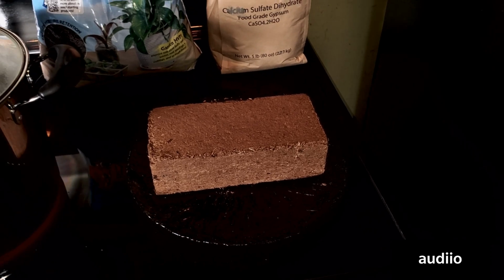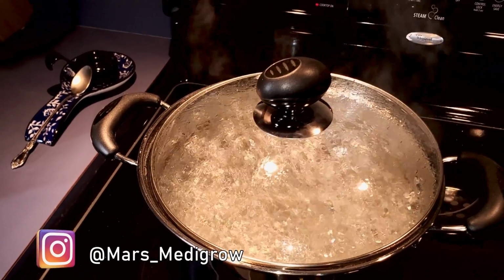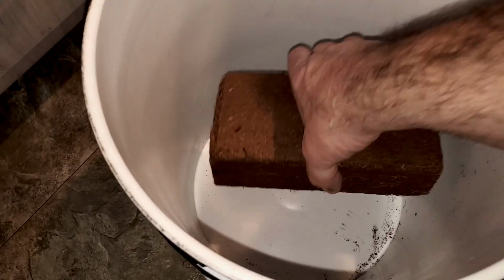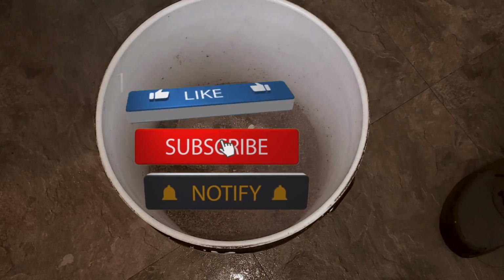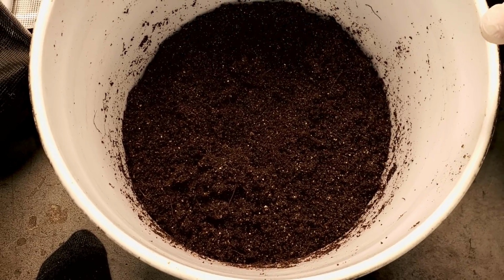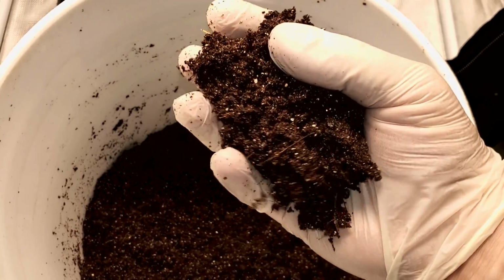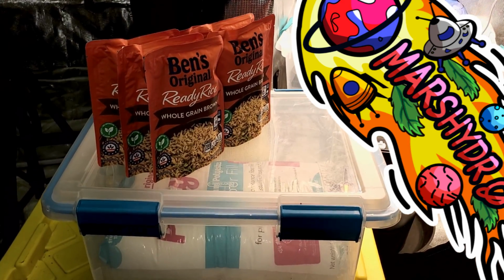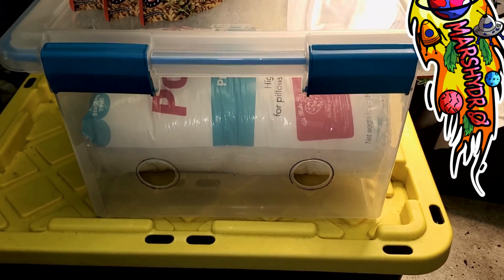The Mush Report Episode 1- Making My CVG Bulk Substrate. My Easy step-by-step guide to making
Welcome to The Mush Report and the 1st debut video that is a re-upload from Mars Medigrow. I wanted to start fresh with uploading episode 1 for the new series without skipping a beat. 👍

In this first episode to the new series of the Mush Report I will begin with an easy step by step video to making CVG Bulk Substrate. This simple recipe can be made in no time. this will make quite a bit so you will have plenty to store for future use. So take a few minutes out of your life and waste it on watching my video! I hope you enjoy! ✌

Ingredients Overview: 01:30
Checking Field Capacity: 03:45
Coco Only Recipe: 04:53

Aerosol Fine Mist Bottle

COCO COIR BRICKS

FOOD GRADE GYPSUM

BEN'S ORIGINAL WHOLE GRAIN BROWN RICE BAGS

STERILITE 6QT STORAGE BOX W/ LIDS